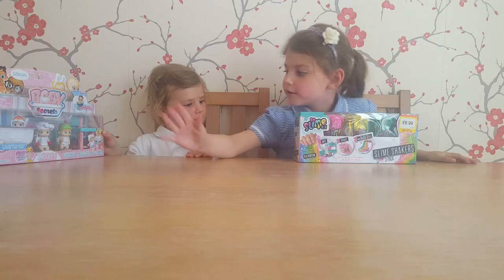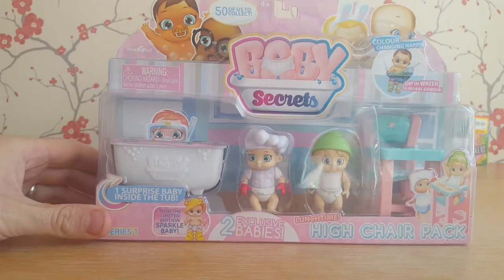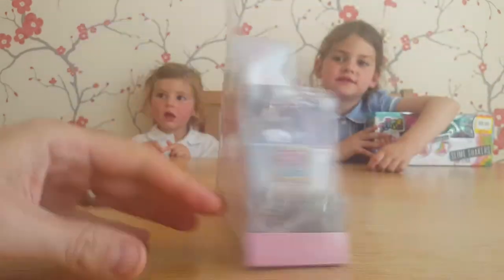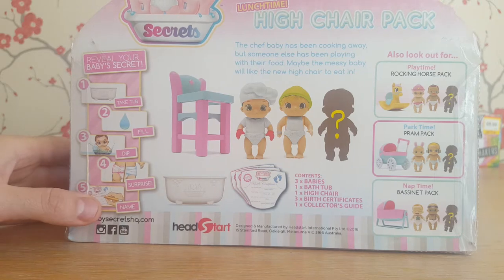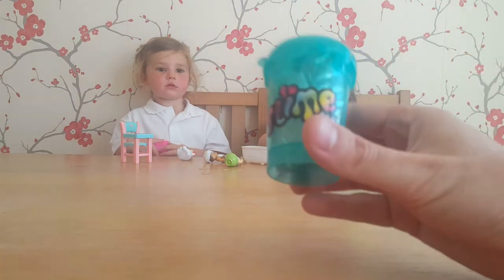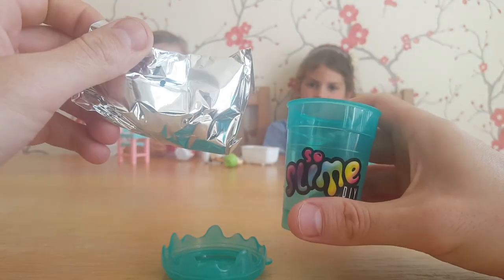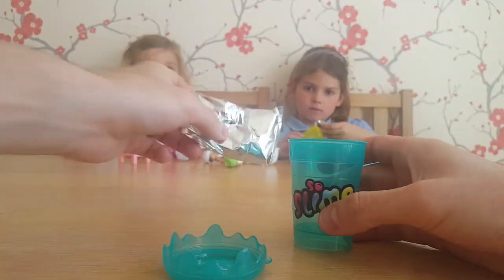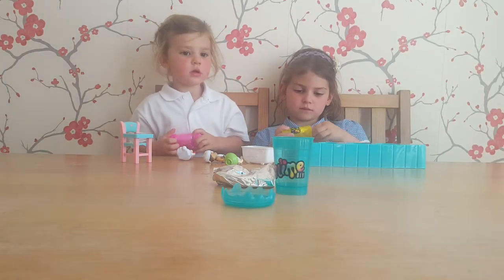Slime DIY and Baby Secrets x 3 opening with Paige and Felicity, purchases from Smyths Superstore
Hi everyone,

It has been a while since we filmed any videos for YouTube due to not having a lot of time or having anything new to open! However, Paige danced in her first big show at the weekend and thoroughly deserved a treat for being amazing. Therefore, she chose Slime DIY and Felicity was lucky to get a discounted Baby Secrets set for £5, which is really good value considering just one Baby Secret is £3 alone.